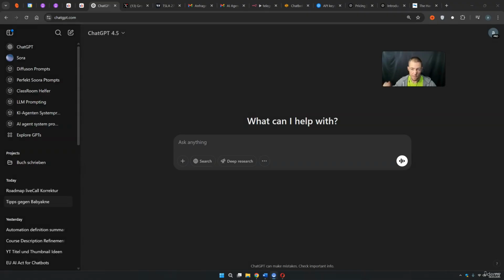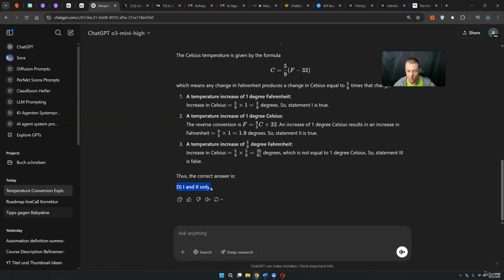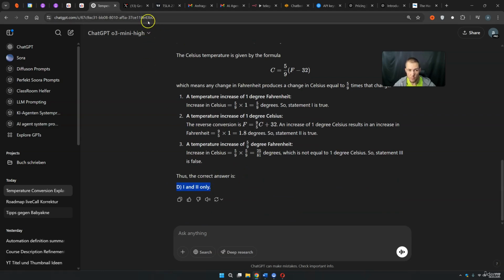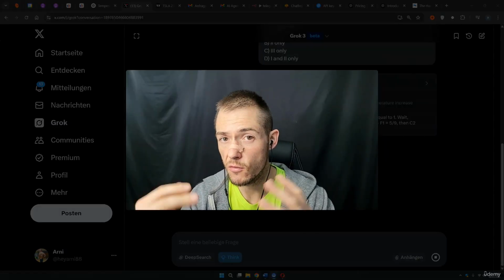How AI Models Actually THINK | DeepSeek R1, OpenAI o3 & Test Time Compute Explained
In this Class 11 video, we explore how modern AI thinking models actually work.

You will learn:
• What is Test Time Compute
• How reasoning AI models think
• DeepSeek R1 explained
• OpenAI o3 explained
• How advanced LLMs solve problems
• AI reasoning vs normal chat models
• Why thinking models are powerful

We also discuss the future of reasoning AI systems and how these models are changing AI automation and intelligent agents.

Topics Covered:
- DeepSeek R1
- OpenAI o3
- Test Time Compute
- Thinking Models
- AI Reasoning
- LLMs
- AI Agents
- Artificial Intelligence

Class 11 of the AI Automation & AI Agents Series.